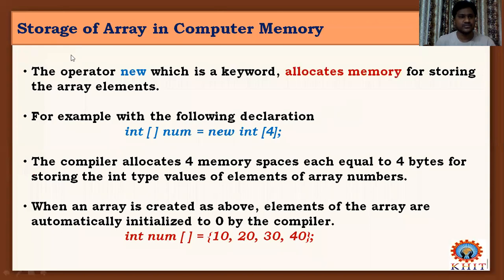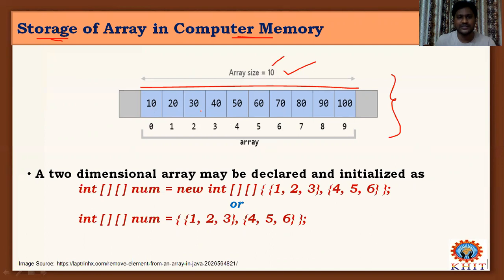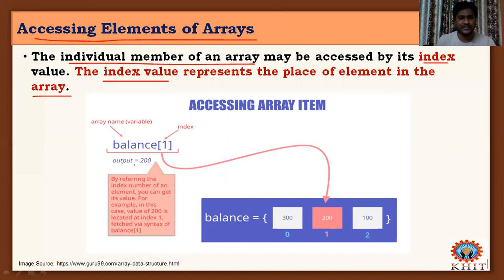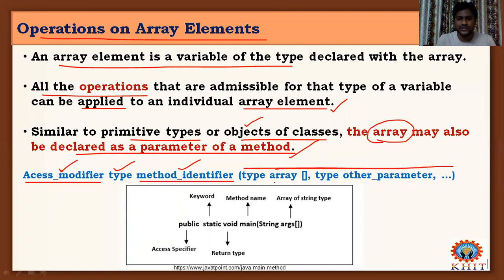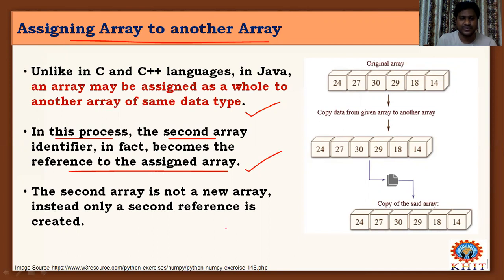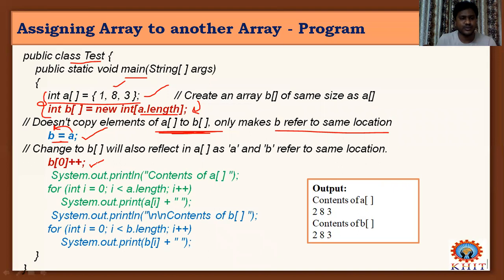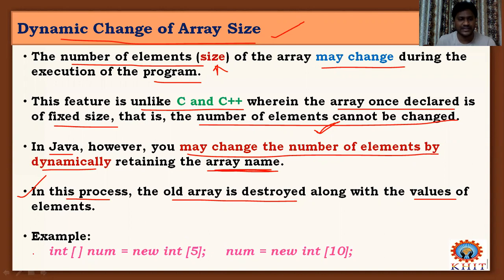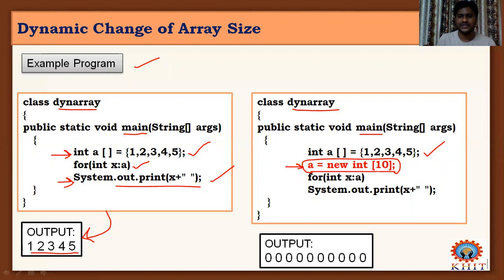JAVA Unit 3 Video 2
UNIT 3_Chapter 1: Arrays in Java
Topics are as follows:

- Storage of Array in Computer Memory
- Accessing Elements of Arrays
- Operations on Array Elements
- Assigning Array to Another Array
- Dynamic Change of Array Size